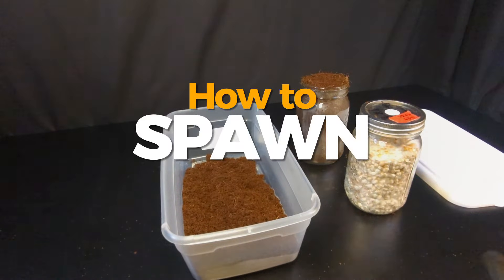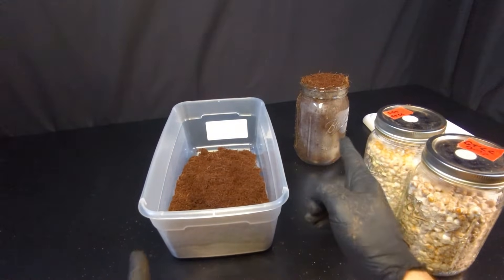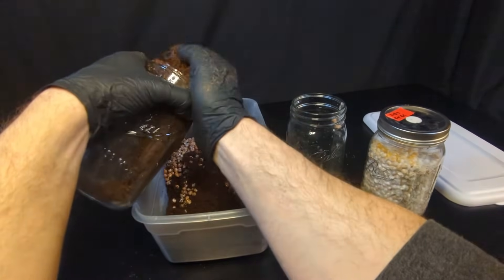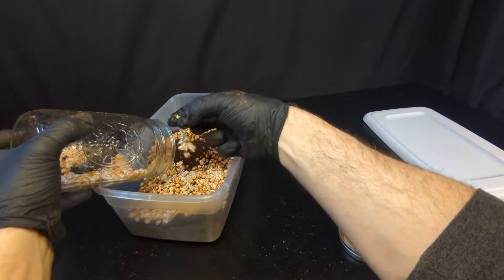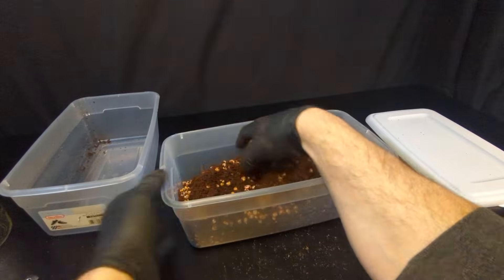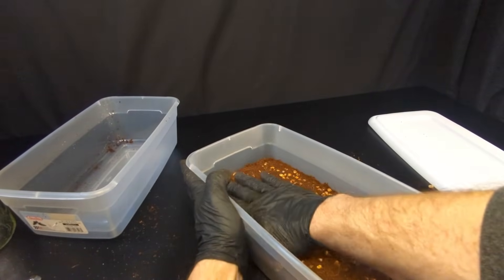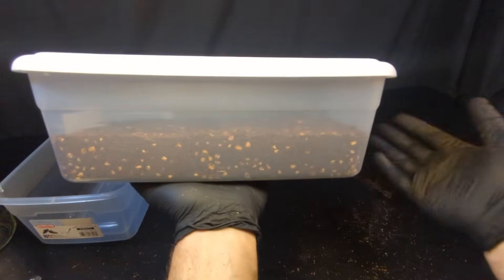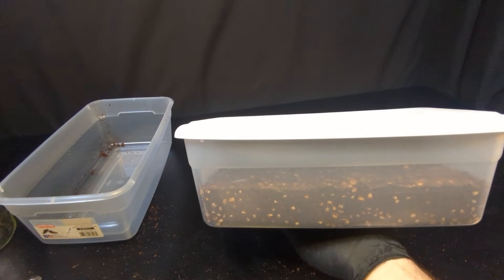Quick & Easy Spawn-to-Bulk Method | Mushroom Cultivation Guide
🍄 Ready to Grow Your Own Mushrooms? 🍄

Take control of your health and start cultivating medicinal mushrooms at home with my comprehensive online courses! Whether you're a beginner or looking to sharpen your skills, my step-by-step live, video courses will help you succeed. Start growing today and unlock the powerful benefits of mushrooms like Lion’s Mane, Reishi, and more.

In this short video, you will learn the process of spawning to bulk in mushroom cultivation. Watch as I spawn colonized popcorn grain to pasteurized coco coir. If you're new to mushroom cultivation or are looking to expand your knowledge, this video is for you.

We'll start by going over what bulk spawning is and why it's important in mushroom cultivation. Then, we'll dive into the step-by-step process of how to spawn to bulk, including substrate preparation, spawn selection, and mixing the spawn with the substrate.

We'll also cover some common mistakes to avoid and tips for optimizing your bulk spawn process, including maintaining proper humidity and temperature levels. By the end of this video, you'll have a clear understanding of how to successfully spawn to bulk in your mushroom cultivation practice.

If you have any questions, comments, or suggestions, be sure to let me know!

*CHAPTERS*
00:06 What Does Spawn-to-Bulk Mean?
00:48 Grain Spawn from a Capri Sun Liquid Culture
01:20 Adding Pasteurized Coco Coir to the Tub
02:05 Adding Colonized Grain Spawn to the Tub
04:12 Mixing the Coir & Grain Spawn
05:35 Packing Down the Mixed Substrate
06:35 Putting a Lid On & Colonization Instructions
07:17 Next Steps: Fruiting Conditions
08:20 Summary & Conclusion